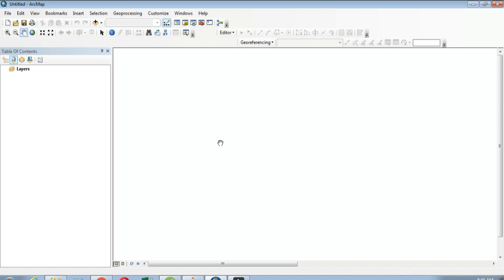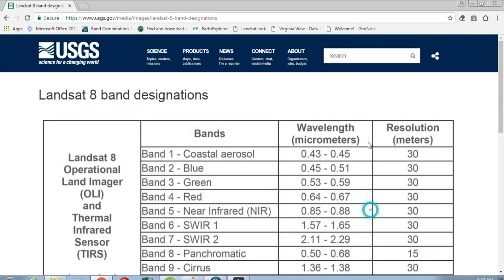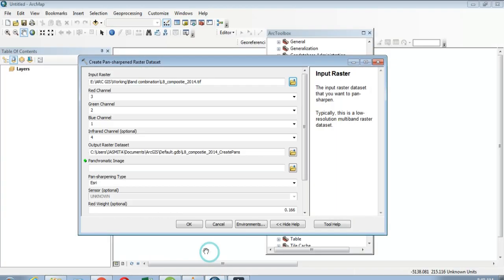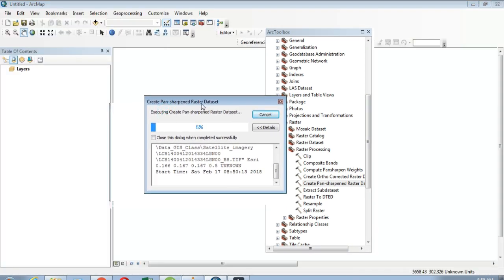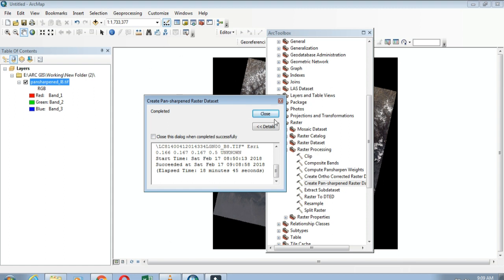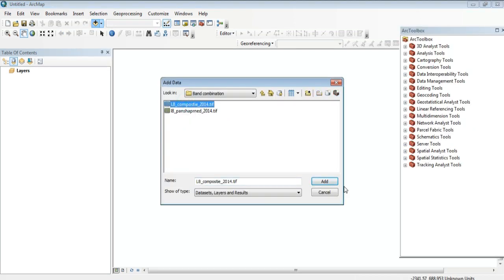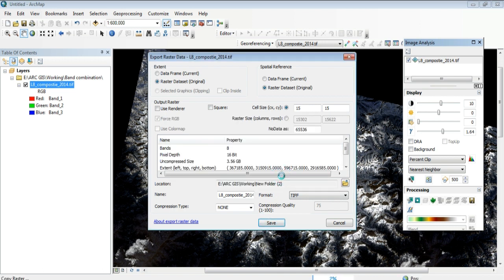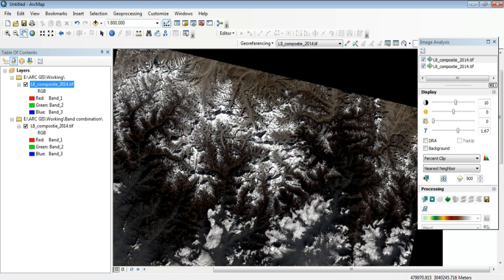Tutorial 4: || ArcGIS 10.2.1 || Pan-Sharpening to Raster Layer